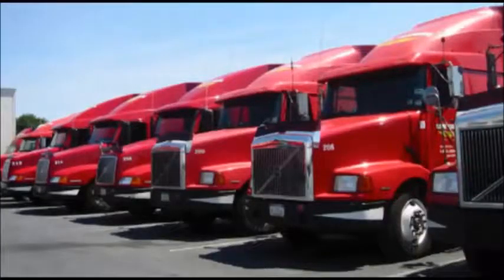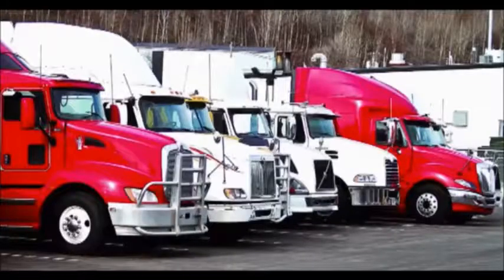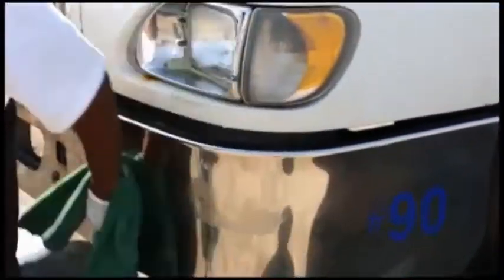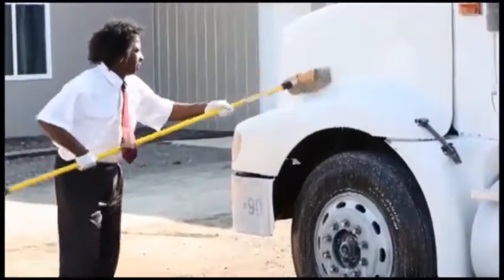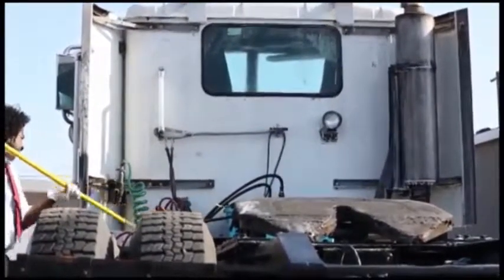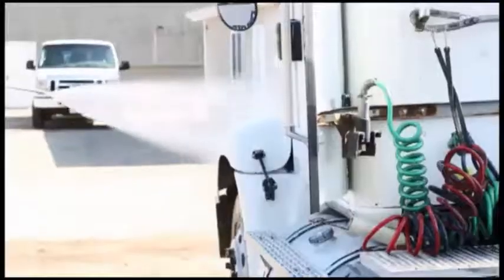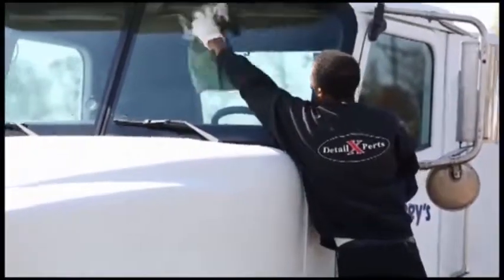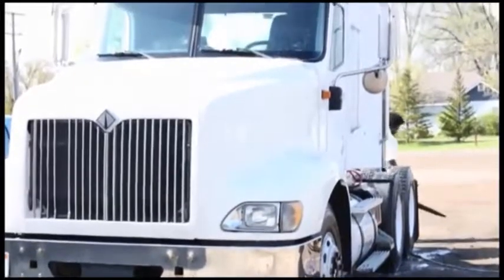Truck and Fleet Services Chattanooga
DetailXPerts is leading the way with a revolutionary, patent-pending method of cleaning semi-trucks, 53-foot trailers, box trucks, moving trucks, rental car fleets, and other huge vehicles. At DetailXPerts, we bring the eco truck wash spa to you!